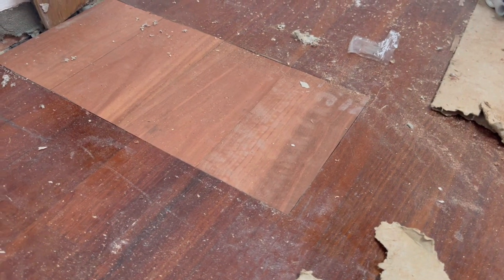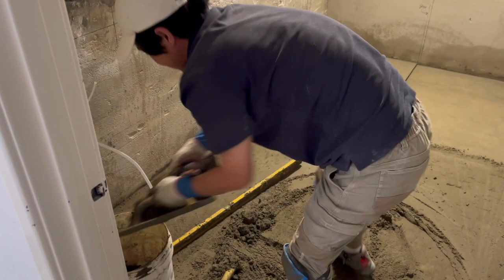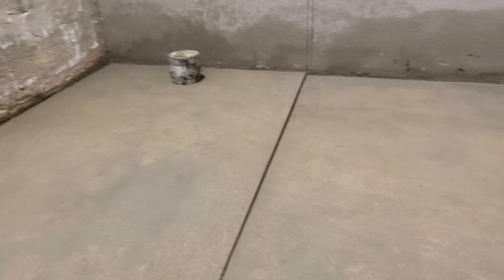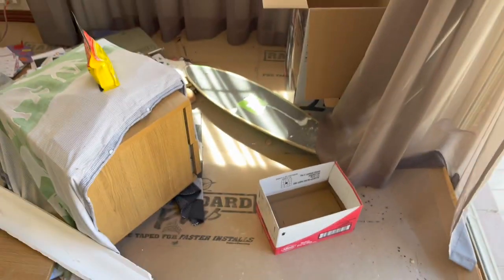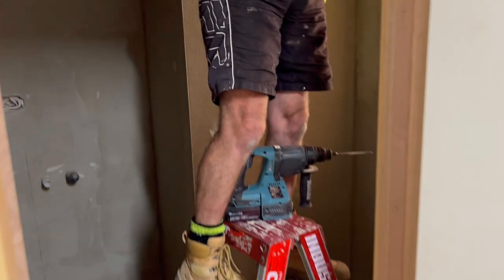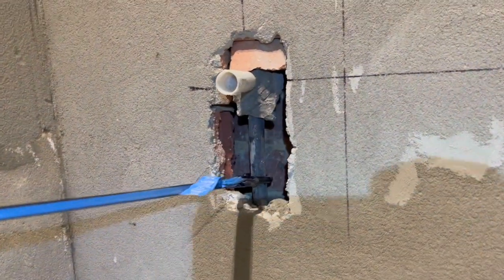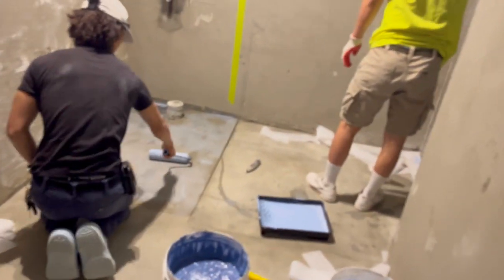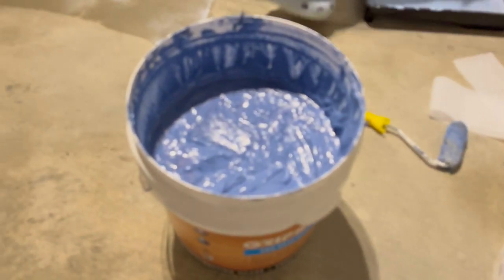Beautiful Bathrooms Episode 13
Episode 13 is here. Check it out!